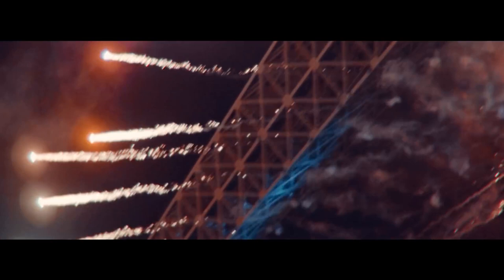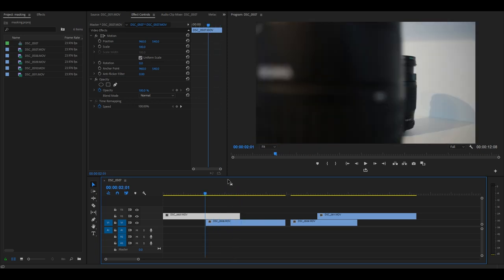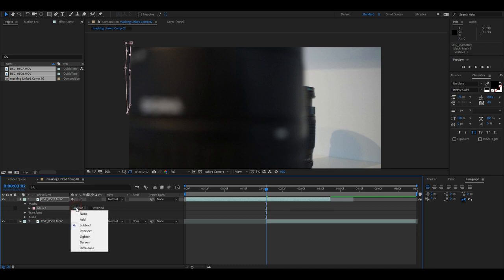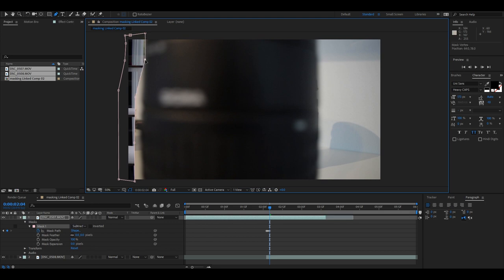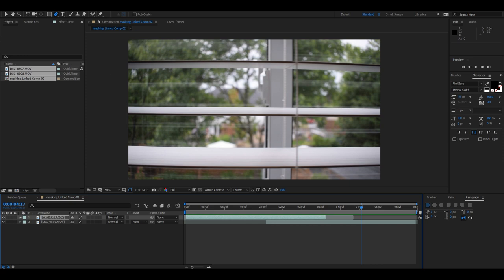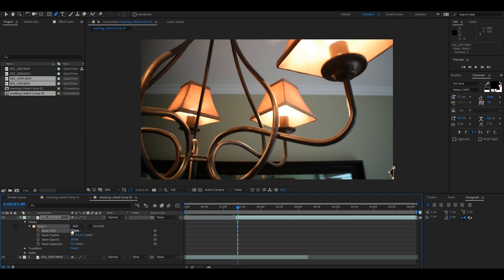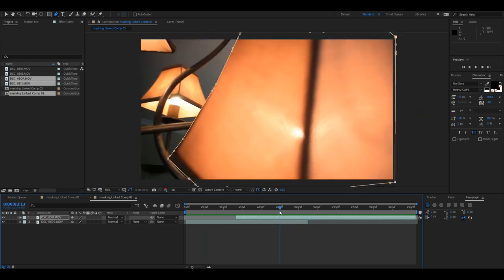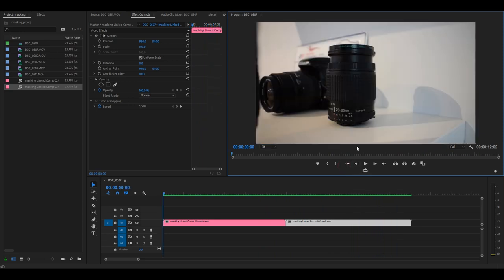The most SEAMLESS Transition Tutorial (Sam Kolder - Hey Tim)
Today I will show you how to create the transition that is constantly utilized in Sam Kolders "Hey Tim" Video

My gear
-Main Camera
-Action Camera
-Back up camera: iPhone 6s

Hi my name is Michal. I am a 15 year old filmmaker that is trying to build an audience. I usually post cinematic vlogs or sometimes bigger projects.